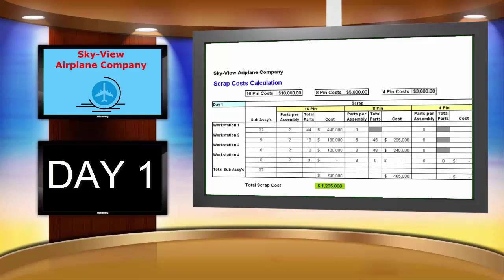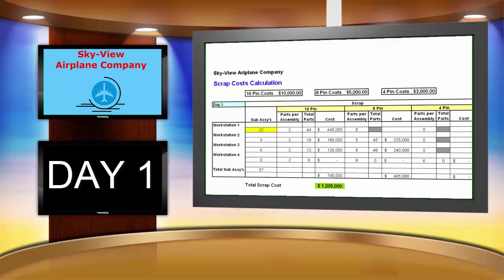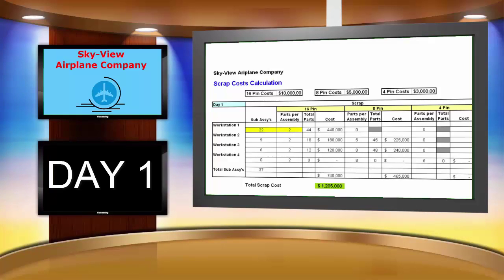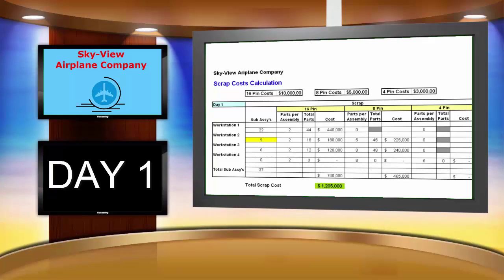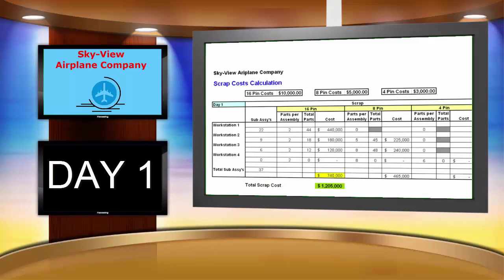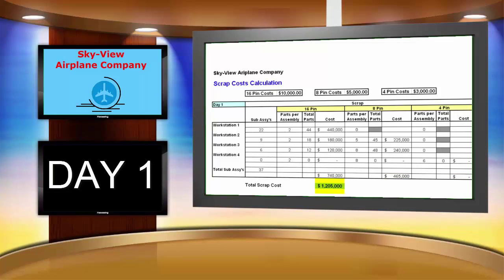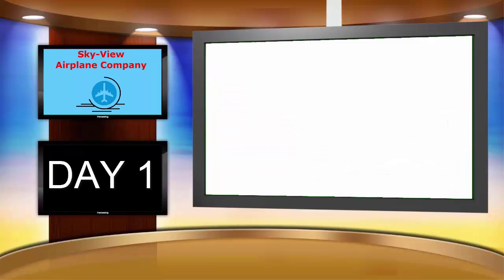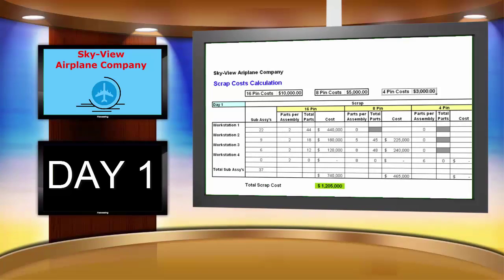SIMULATION Day 1 (Part B) – Scrap Cost Calculations - M02S11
This course was originally created in 2007 and has trained over 10,000 people in over 40 countries. It no longer meets our VIDEO QUALITY standards at LLI – but the content is EXCELLENT.

Students have rated this course at 9.5 out of 10 on average.  Take a look at the comments and add.
***   RECEIVE A LEAN MANUFACTURING _ LEAN CERTIFICATE FREE ***
The Book: OEM Principles of Lean Thinking contains all materials related to these YouTube videos. 1 - Watch the videos, 2 - give us a rating on AMAZON, and 3 - we will send you a LEAN THINKING CERTIFICATE.
Purchase the 2016 SHINGO AWARD WINNING BOOK: Developing Lean Leaders at All Levels: A Practical Guide  Now available in Hardcover, Paperback, Audio Book, and at least Six Different Languages!
About this Section:

Simulation Day 1 (Part B) - Scrap Cost Calculations